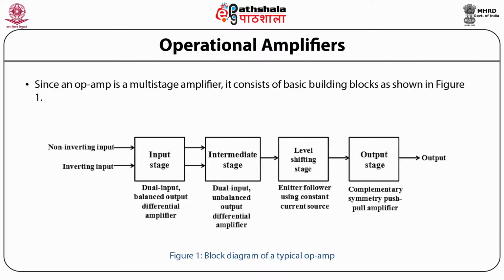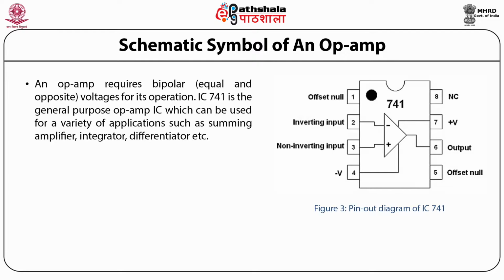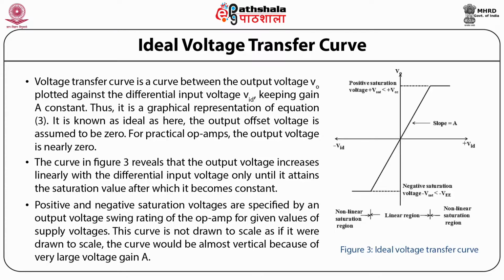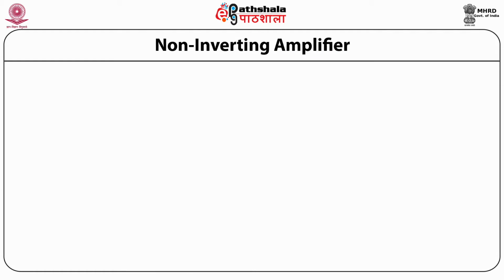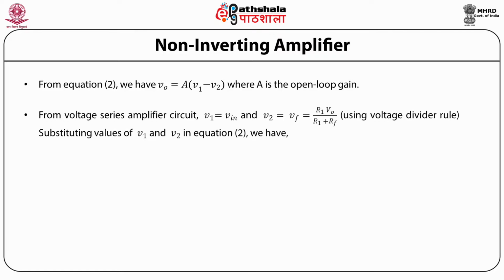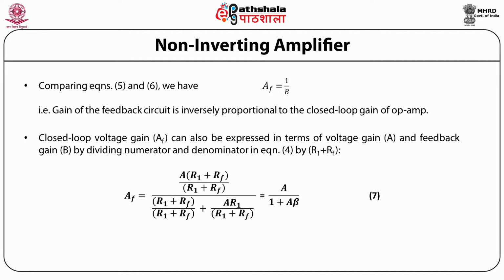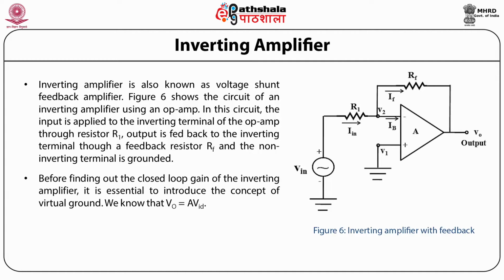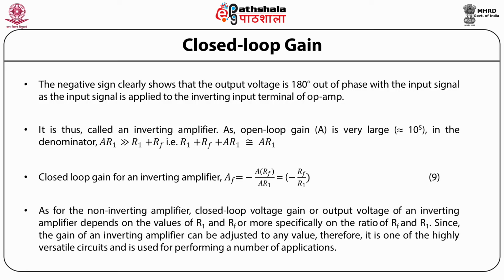Operational Amplifiers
Subject:Material Science